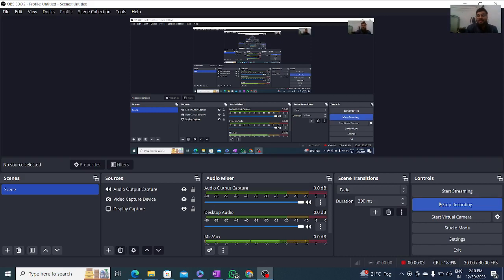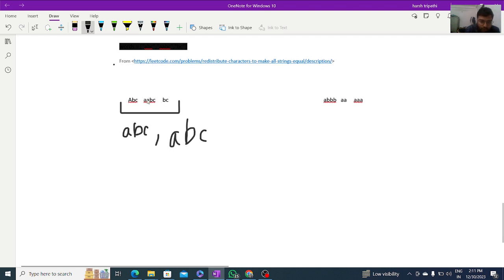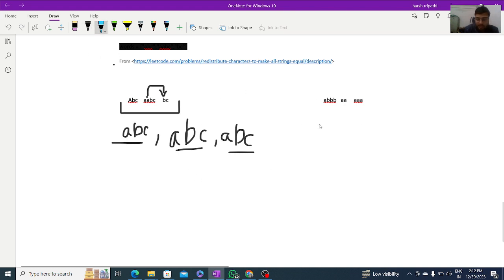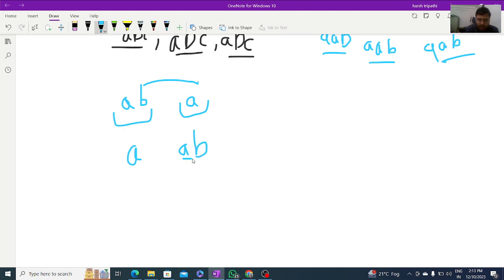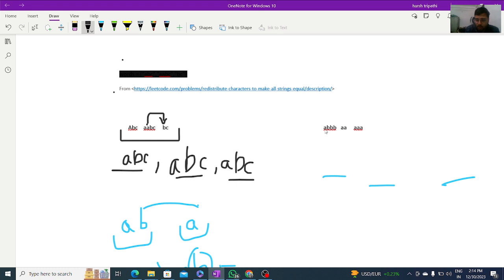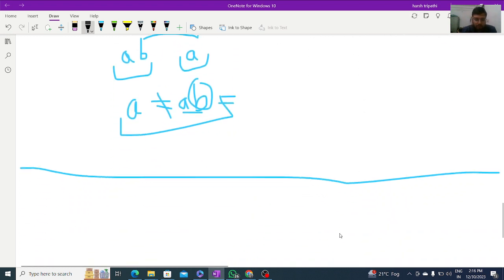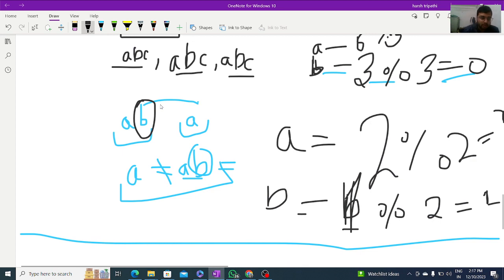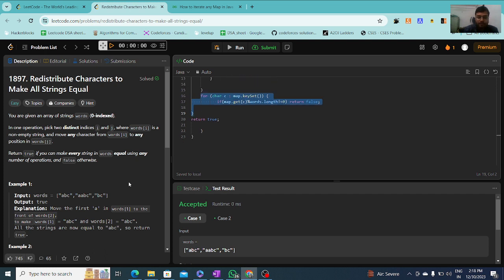Leetcode Problems || 1897. Redistribute Characters to Make All Strings Equal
Welcome to DSAinsider!
In today's video, we tackle the LeetCode daily challenge problem. Join me as we explore the solution, discuss the algorithmic approach, and implement the code step by step. Whether you're preparing for coding interviews or just honing your problem-solving skills, this series is designed to help you master data structures and algorithms.
📚 Recommended Resources:
🛠️ Tools Used:- Language: Java
Happy coding!
DSAinsider